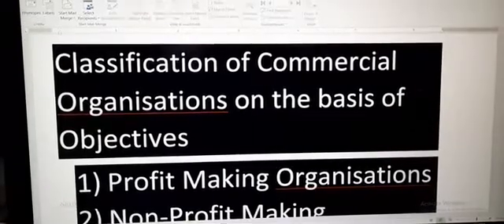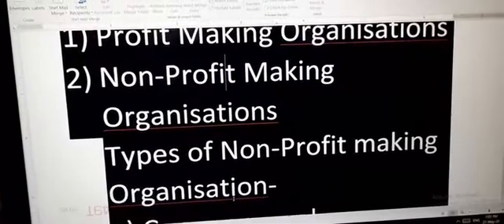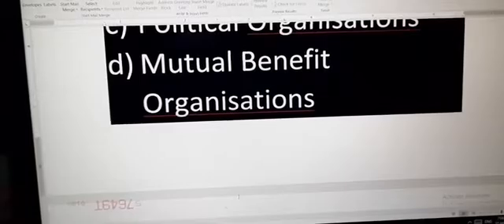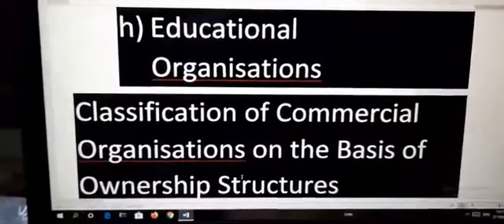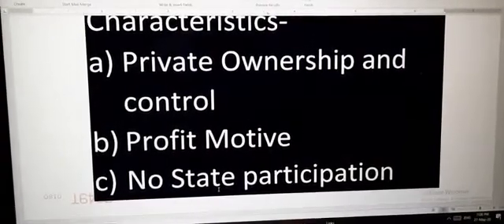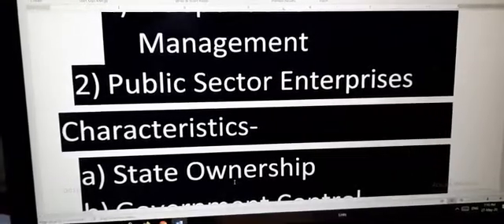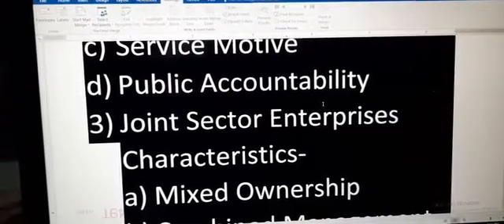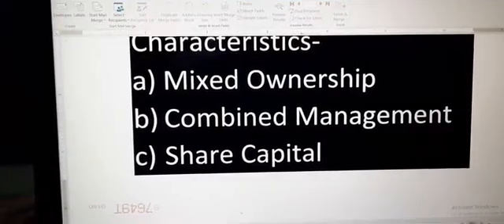IX CApplications part 10